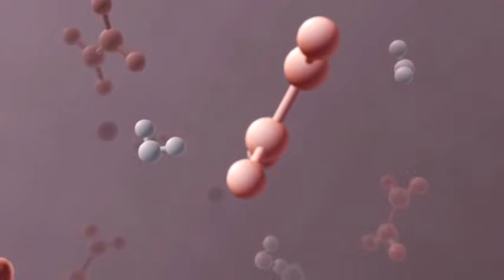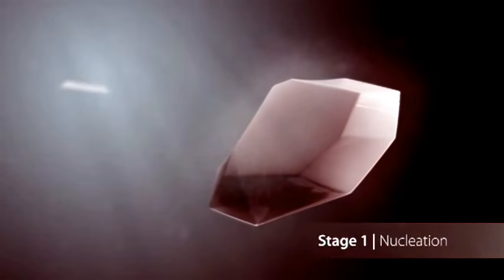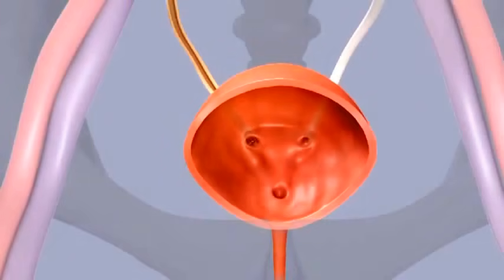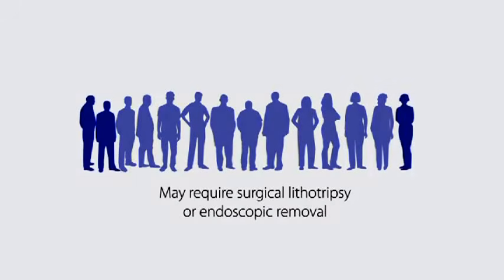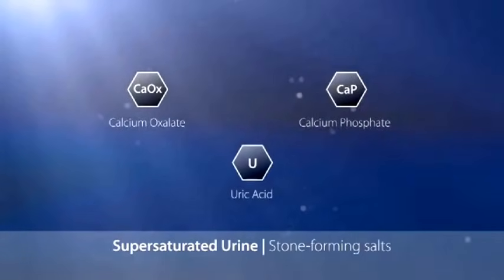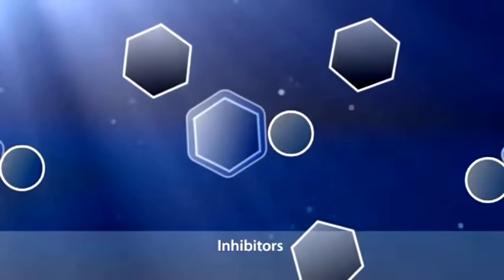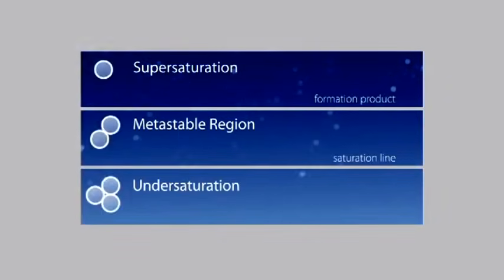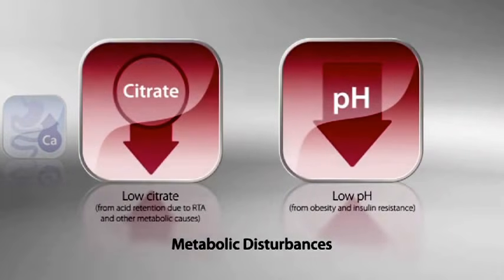How Do Kidney Stones Form? How Can We Prevent Them?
Learn about the causes of kidney stones and ways of preventing them.

Dictionary:

lithotripsy - stone breaking
endoscopy - treating stones by using small cameras that can be placed via penis or women's pee hole (urethra) and can be moved all the way up to the kidney to see the stone and break it with a small laser
percutaneous treatment - treatment of stones by entering the kidney through a small cut in the back that tunnels directly into the kidney